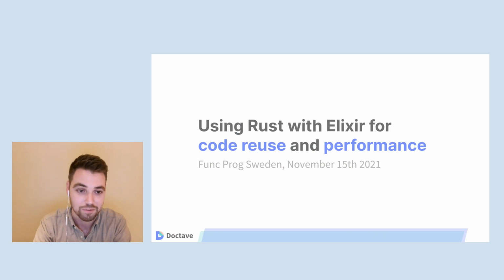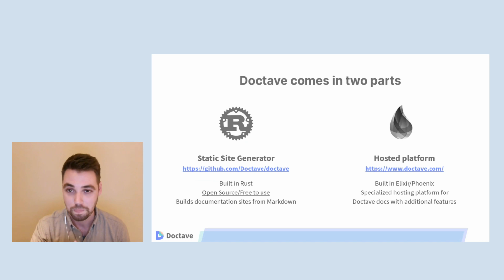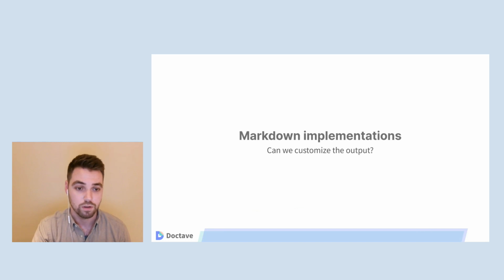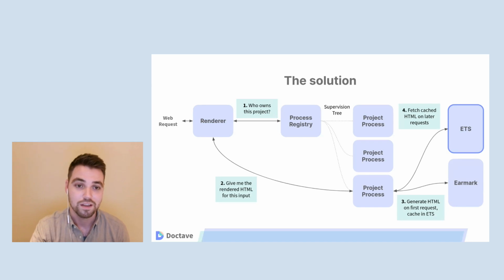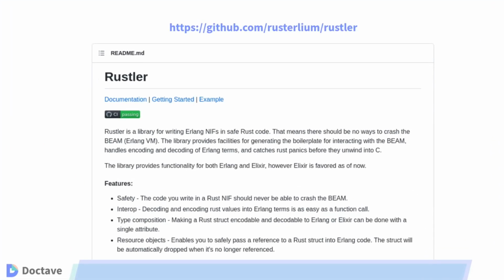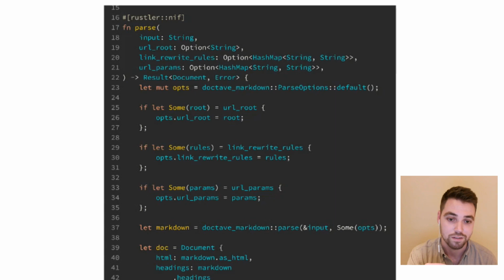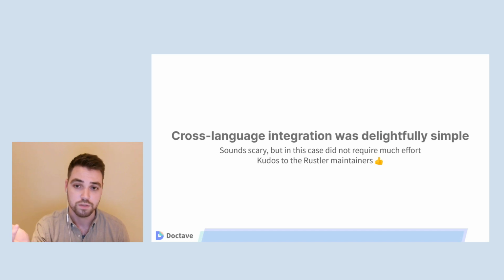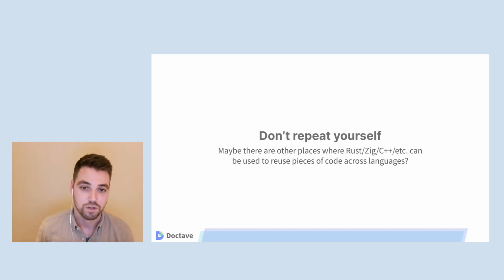Using Rust with Elixir for code reuse and performance by Niklas Begley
Niklas is the founder of Doctave, based in Helsinki. Software engineer by training, he has founded and worked at a number of early stage companies during his career, including Sharetribe, Terrestrial (via Entrepreneur First), Just Eat, and Yellowbrick Data.

The chapters:
00:00 Intro by Magnus
00:30 Using Rust and Elixir for code reuse and performance
01:08 Who am I?
02:09 Some background…
02:21 Doctave comes in two parts
04:52 Our Goal
05:19 Rust library – pulldown-cmark
05:40 Elixir library - Earmark
06:00 Markdown implementations
07:38 Web request budget
08:45 Let’s build a cache
08:56 Erlang processes
09:54 Erlang Term Storage (ETS)
10:20 The solution
12:06 A better way?
12:40 Rust library - Rustler
14:20 Doctave markdown
16:37 After
18:09 Some learnings
21:44 Don’t repeat yourself
24:01 Q & A